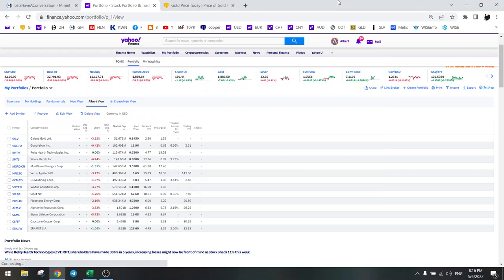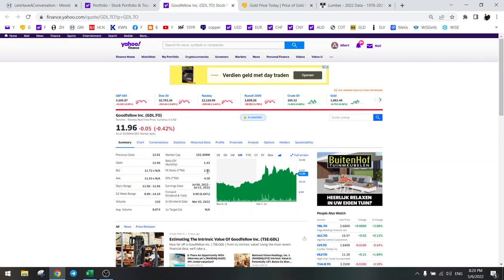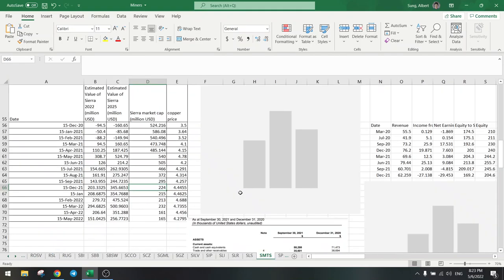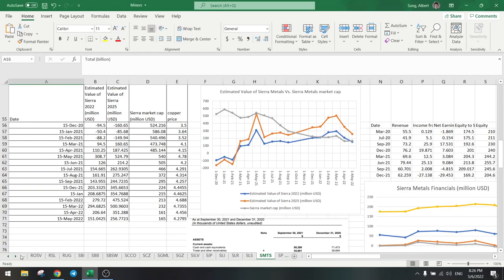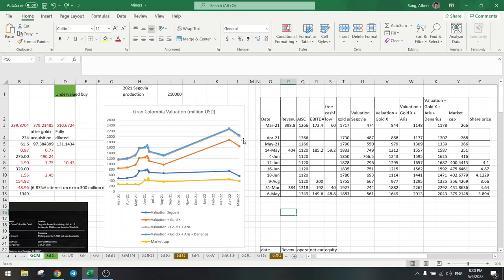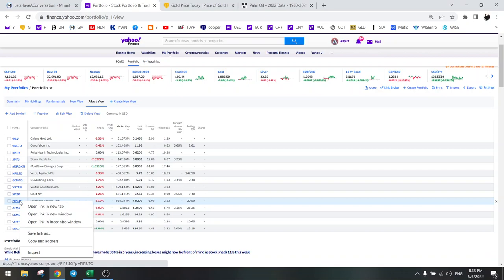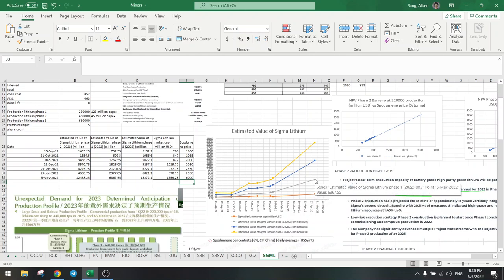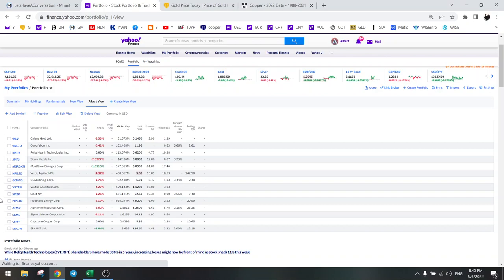Stock Screener: Ep. 137: Candy Store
We deleted a lot of rotten candies and kept the best of the best of the best, Sir!